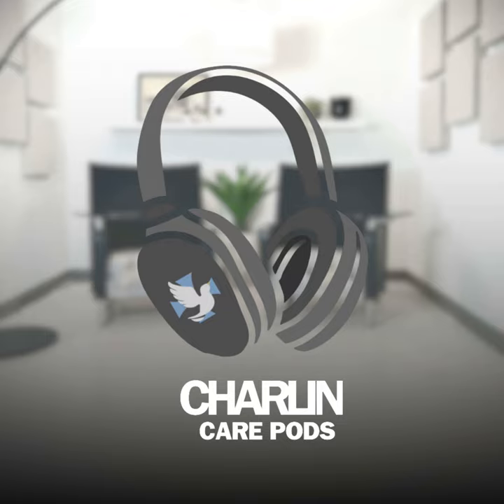Patient CARE 101! | Charlin Care Rides Ep. 2: Communicating with Patients w/ Administrator Charles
Join us for the second installment of Charlin Care Rides featuring Healthcare Administrator Charles, where we delve into the art of patient interaction and fostering comfort during initial encounters. In this insightful episode, we explore the vital role of first impressions and soft skills in creating a positive patient experience that sets the foundation for compassionate care.

Discover essential tips for engaging with new patients across various medical fields, emphasizing the significance of establishing rapport and respect from the very first interaction. Charles highlights the importance of acknowledging the metaphorical "door" between healthcare providers and patients, emphasizing the need for mutual respect and communication.

Uncover strategies to enhance patient comfort, including seeking permission before entering their space, offering genuine compliments, and utilizing positive body language to convey warmth and empathy. Learn how stating your visit's purpose and demonstrating genuine care can foster trust and collaboration, laying the groundwork for effective healthcare outcomes.

0:00 ( Introduction
0:58 ( The DOOR
3:15 ( Scan the ROOM -- Body Language
5:03 ( State your PURPOSE
7:30 ( Understand the SITUATION
12:20 ( "I'm here to HELP YOU"
13:38 ( Conclusion